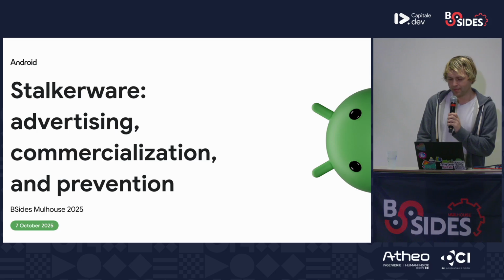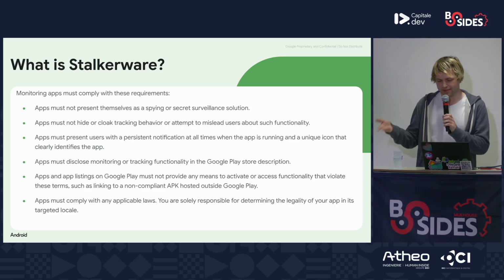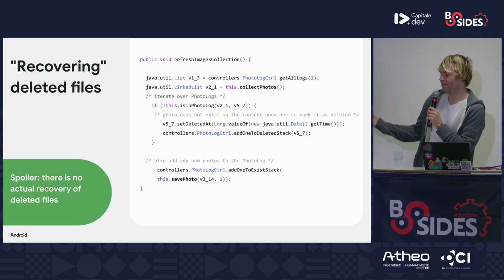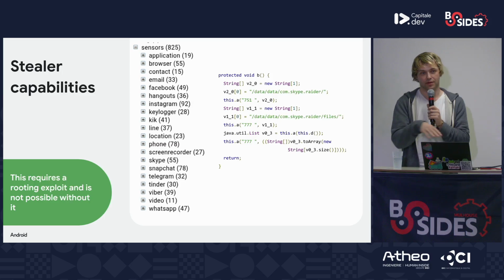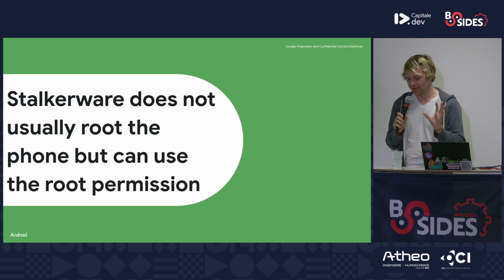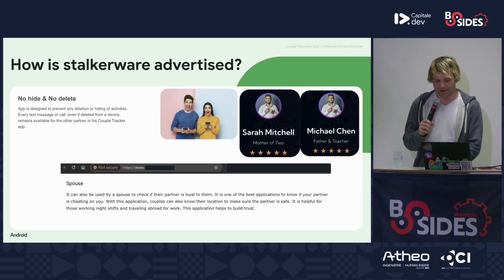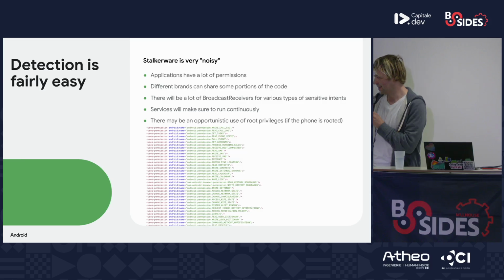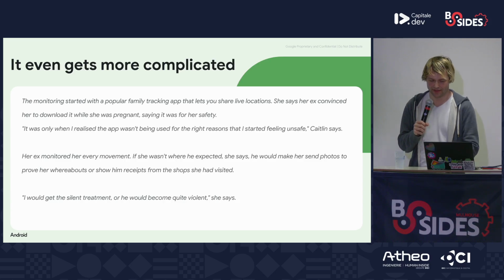Stalkerware: advertising, commercialization, and prevention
Présentation par Lukasz Siewierski à BSides Mulhouse 2025.
Enregistrée de le 7 octobre 2025.